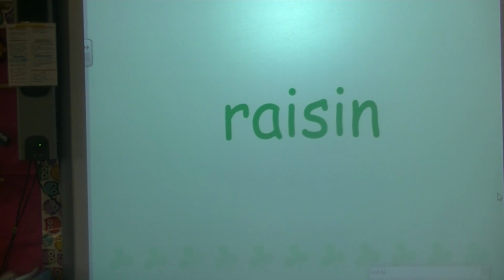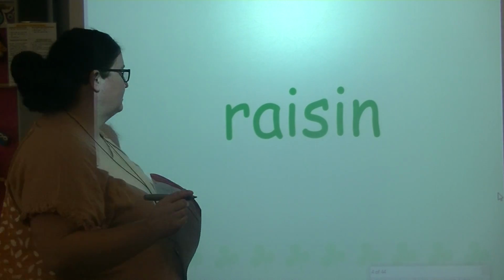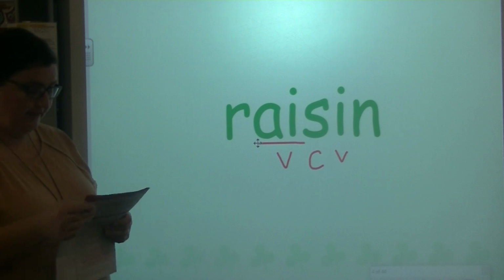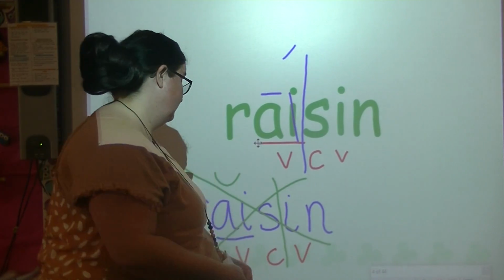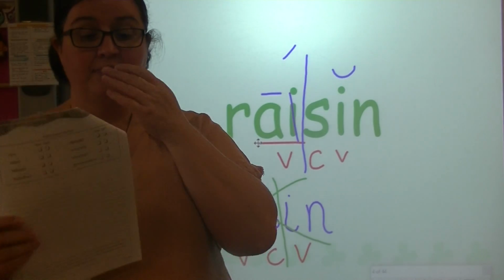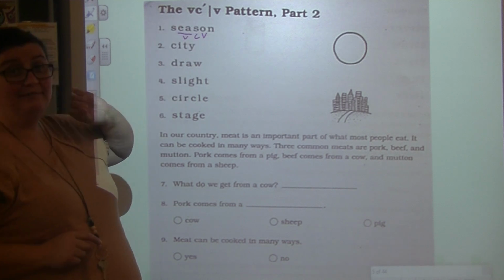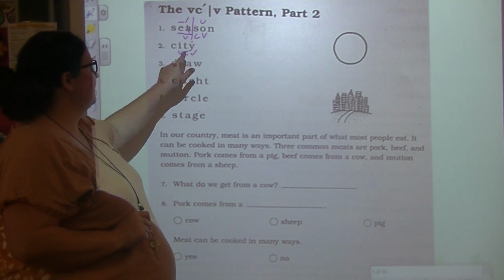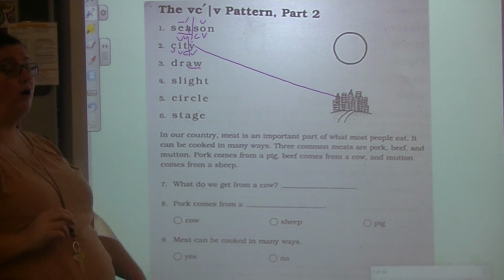Saxon Lesson 92 Part 2